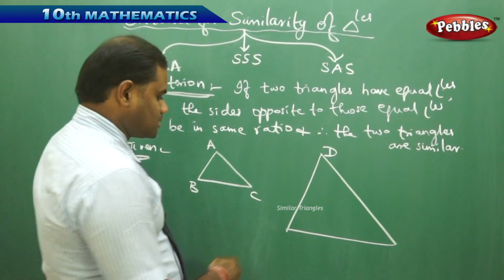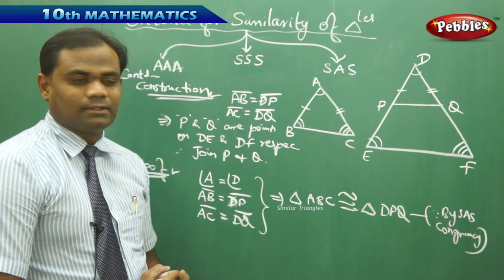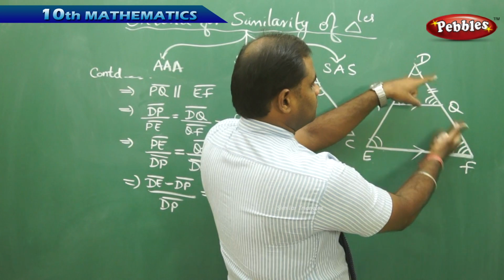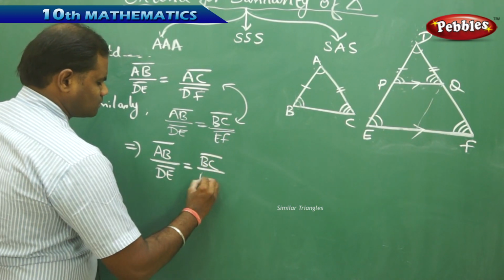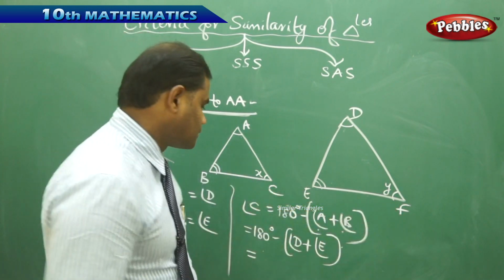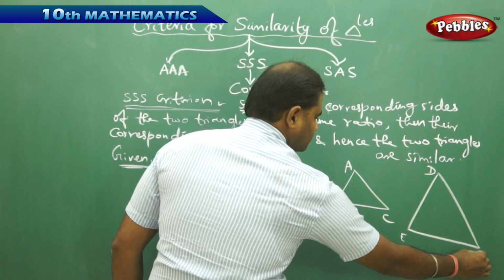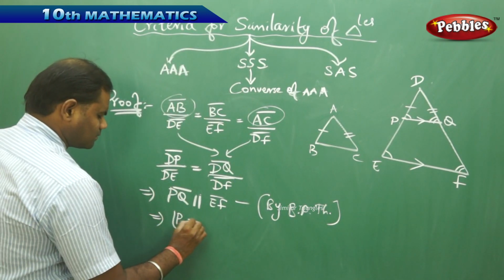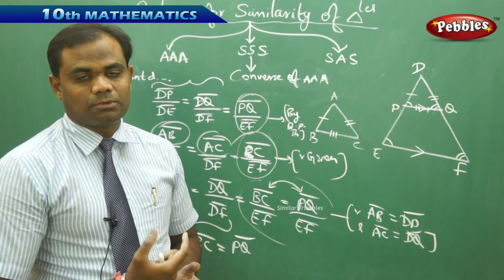Similar Triangles | CHAPTER-8 | 10 th Mathematics | AP & TS Syllabus | PART-04